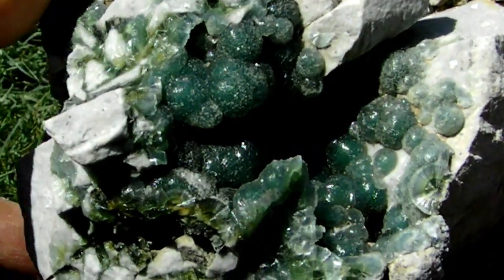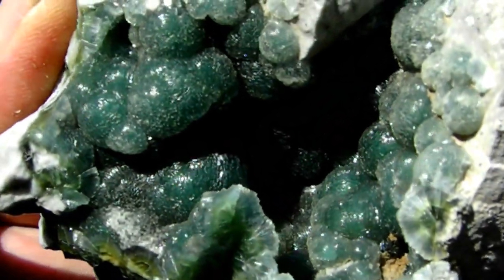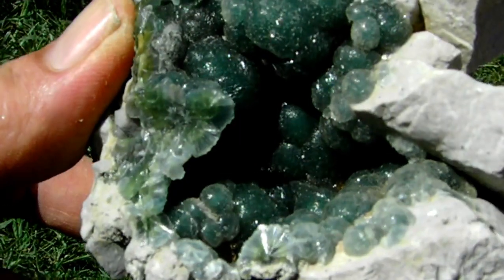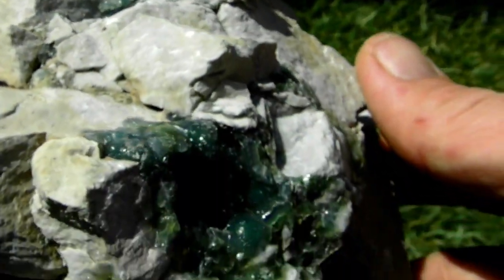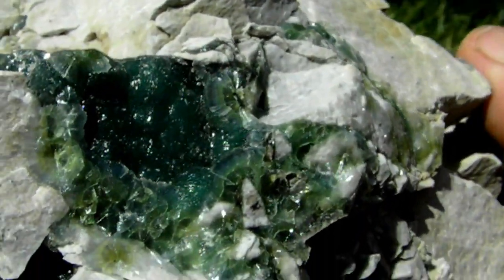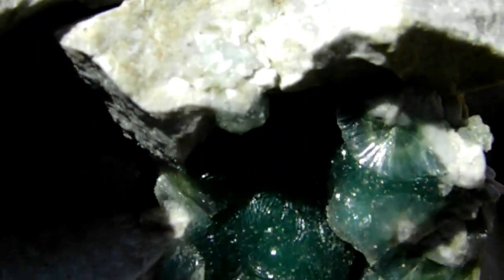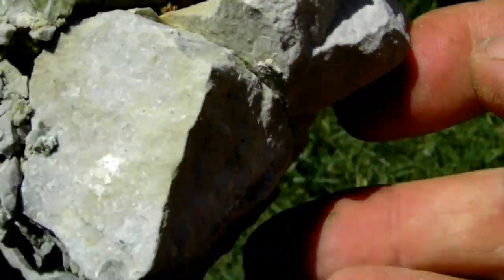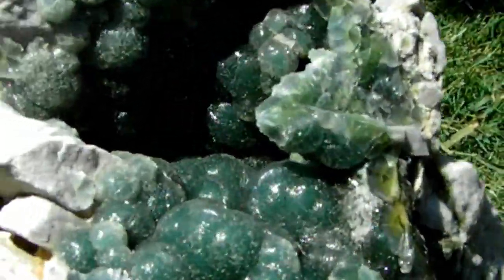Huge Top Collector Wavellite Specimen / Avant , Arkansas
Wavellite specimens this nice are Extremely Rare to come by.